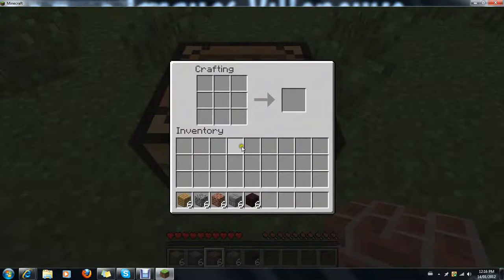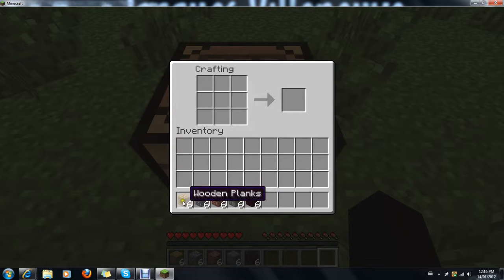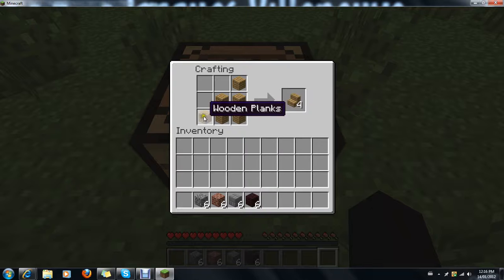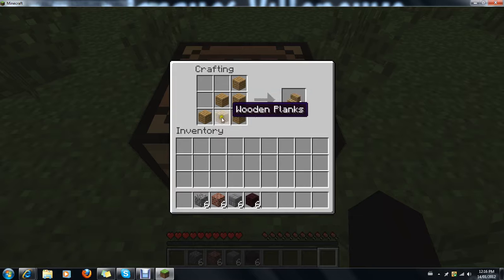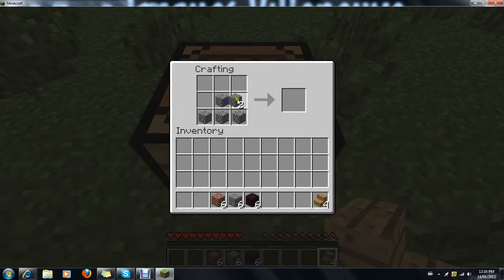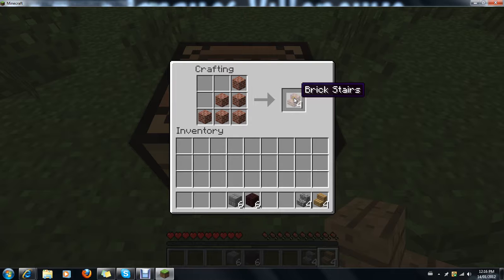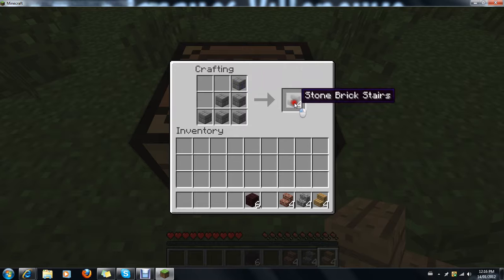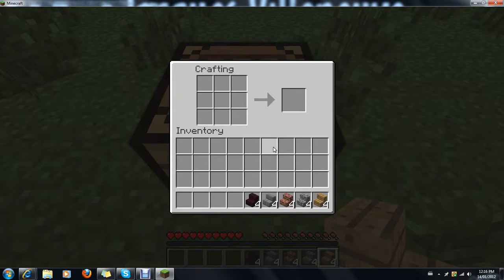minecraft crafting stairs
minecraft tutorial